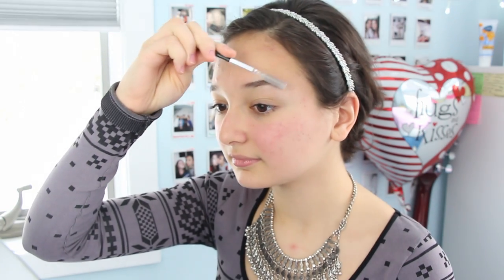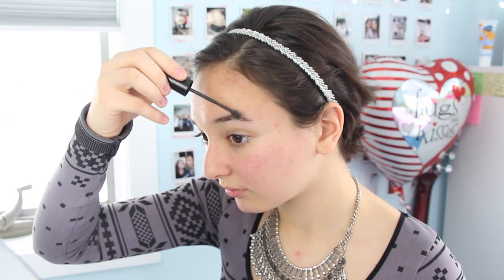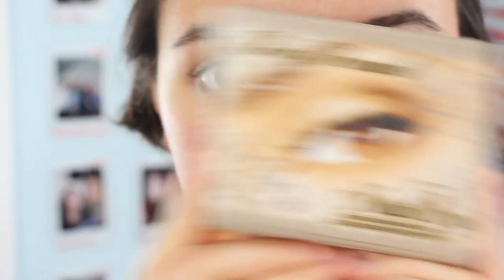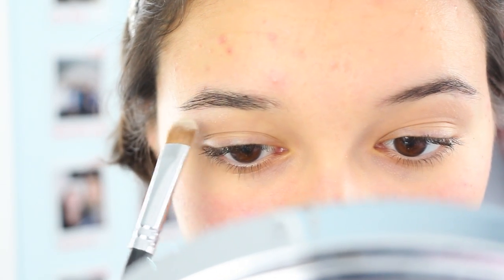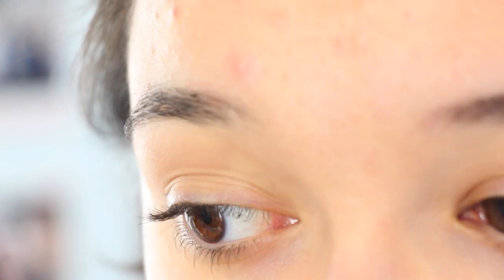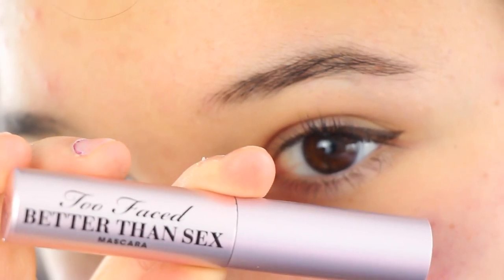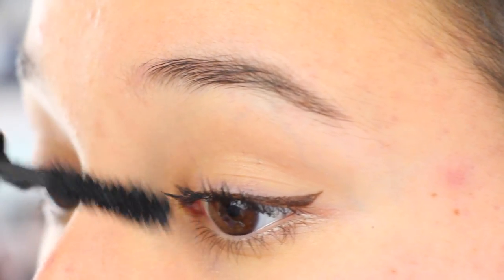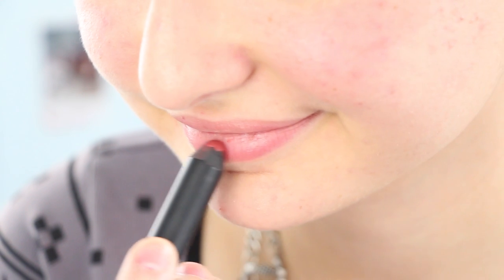Everyday Makeup Routine • Fast & Simple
Like I said in the video, I don't usually wear much makeup to begin with, let alone for school haha. MWAH!!

About Myself:
Age: 16
Name: Selin
Camera: My DSLR Canon Rebel T4I

XO-
Selin, beautyblush06